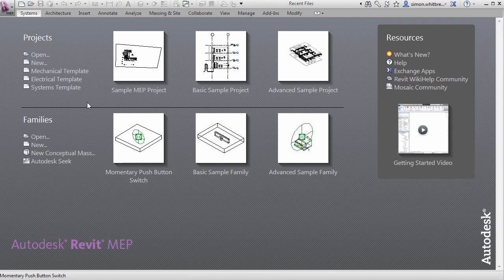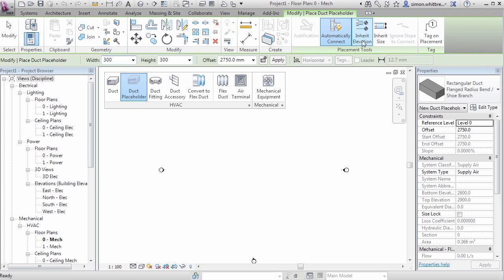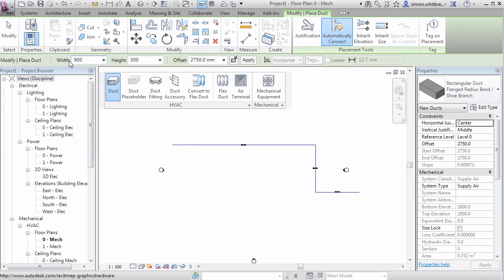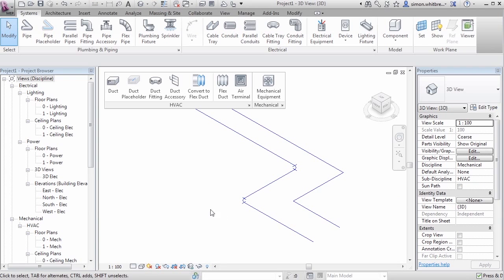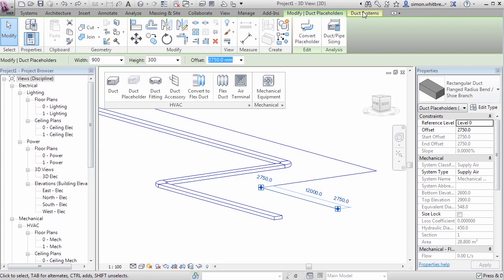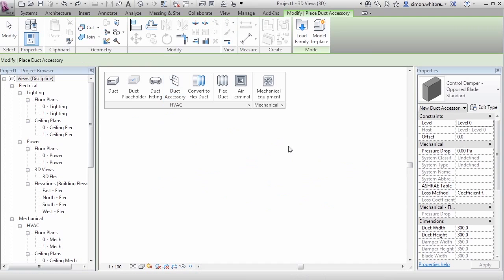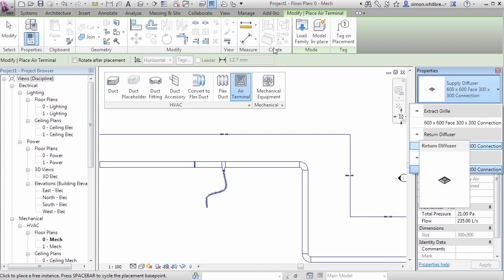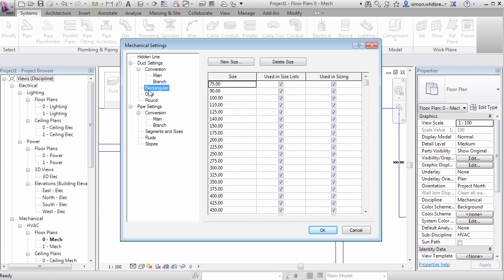Learn Revit MEP from CADD Centre,Maholi Road,Mathura 09219558888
There is hundreds of CAD training Institutes for you to choose from. Why should you choose CADD CENTRE Mathura ?

Here are few characteristics that CADD CENTRE Mathura provides to assure success and remove your risk. You can use these important criteria to evaluate any training provider. We're confident that you'll find no one else delivers such assurance of consistently excellent, cost-effective, and convenient training – every time.

1. Task-Oriented, Competency-Based Course Design
2. A Truly Hands On Learning Experience – At Least 50% Lab Time
3. Small Batch Size
4. Free Hostel Facilities for Out- Station Students
5. Unbeatable Guarantees Other Institutes Can't Touch
6. Training by currently working professionals
7. Transportation facilities – MST for Local Students
8. MCAD Students can pay 50 % of Fee after their Placements

Regards
Ankur Gupta
Maholi Road cut NH 2
Mathura